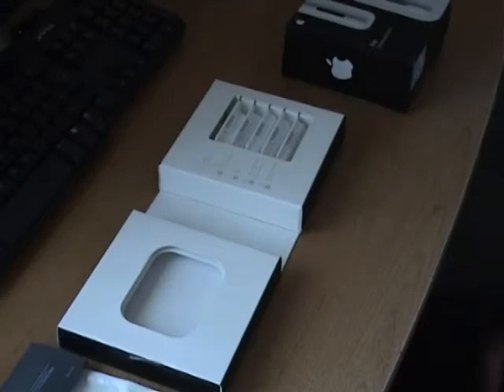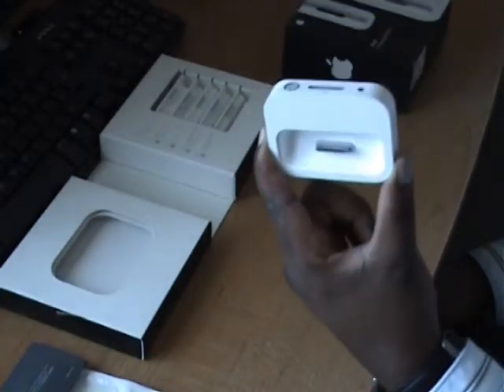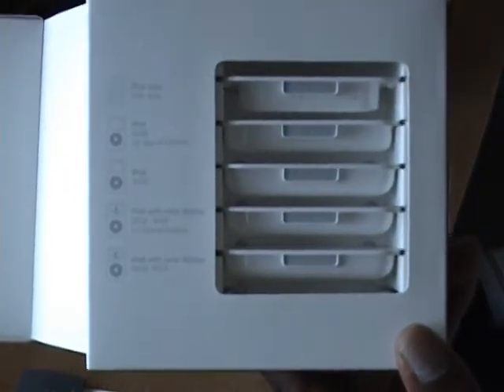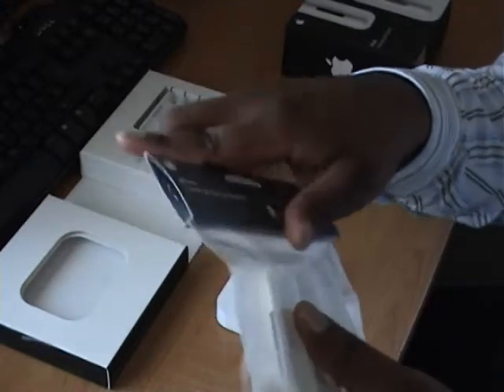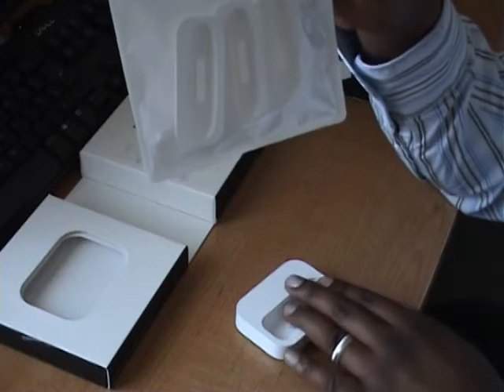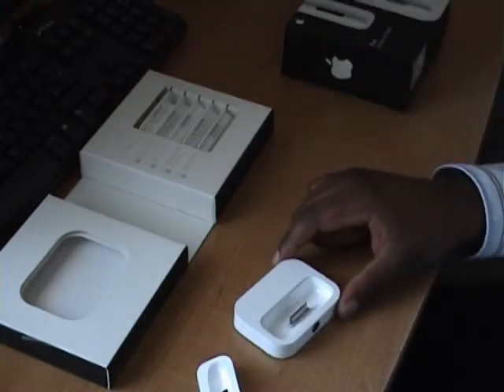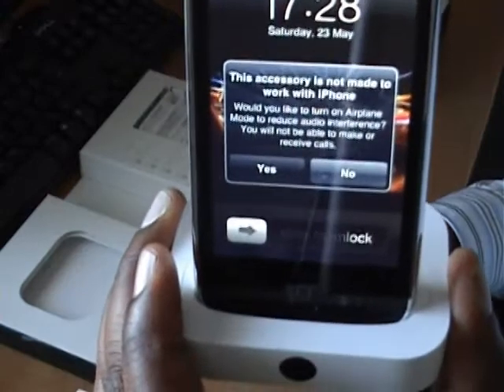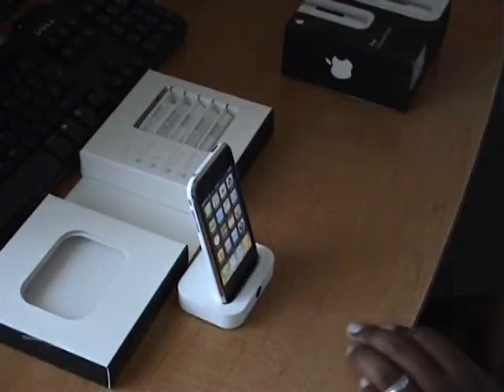Dock Adapter Review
Overview of the iphone dock adapter for the universal dock.